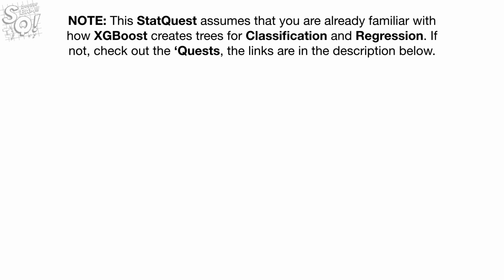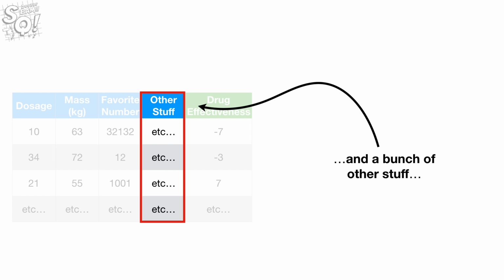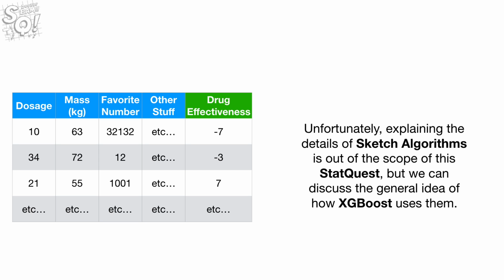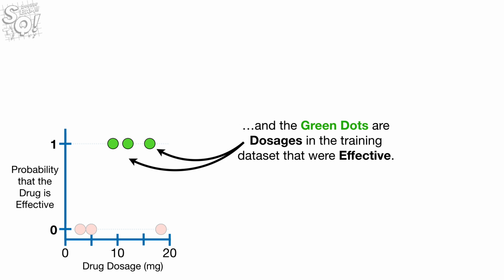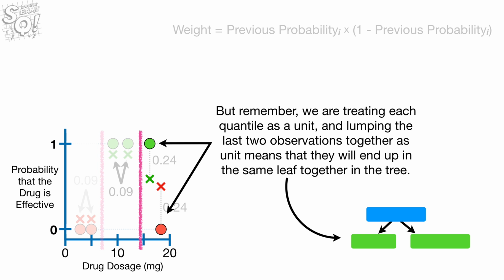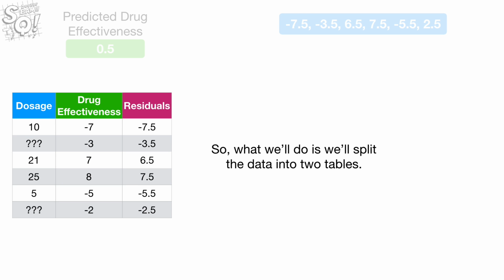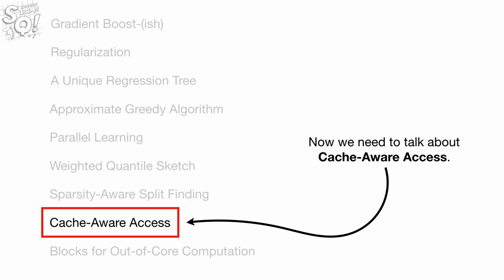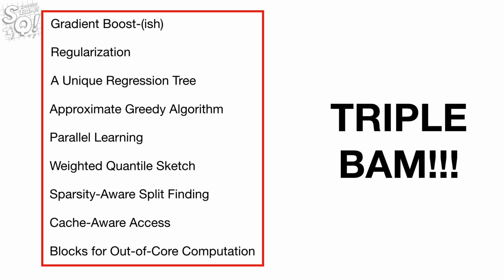XGBoost Part 4 (of 4): Crazy Cool Optimizations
This video covers all kinds of extra optimizations that XGBoost uses when the training dataset is huge. So we'll talk about the Approximate Greedy Algorithm, Parallel Learning, The Weighted Quantile Sketch, Sparsity-Aware Split Finding (i.e. how XGBoost deals with missing data and uses default paths), Cache-Aware Access and Blocks for Out-of-Core Computation. That's a lot of stuff, but we'll go through it step-by-step and it will be a whole lot of fun. :)

NOTE: This StatQuest assumes that you are already familiar with...

...or...